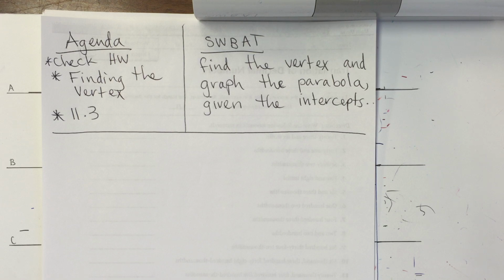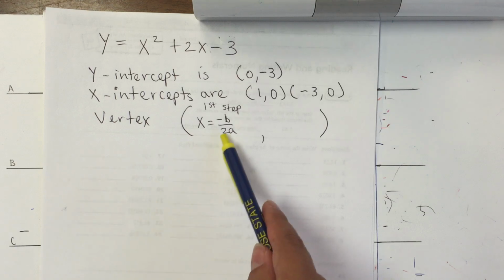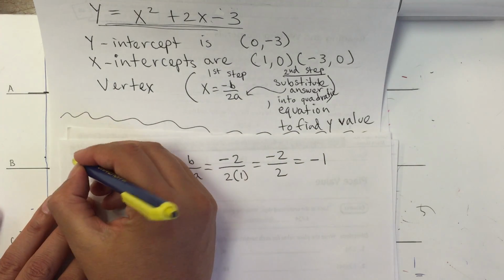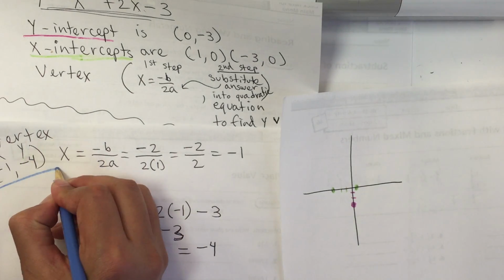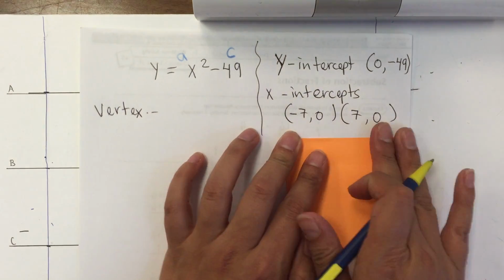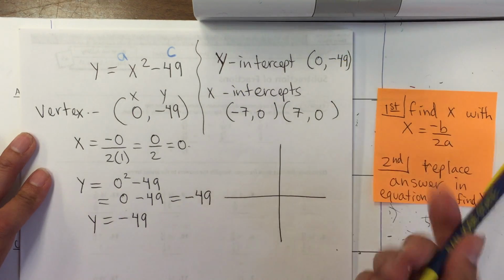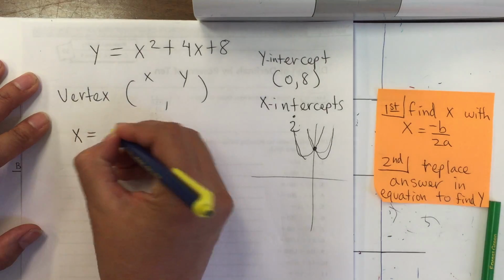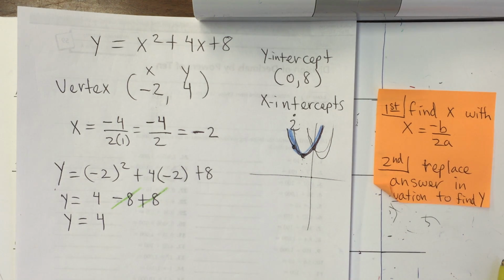3.3 finding the vertex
Students will be able to find the vertex and graph the parabola given the intercepts.